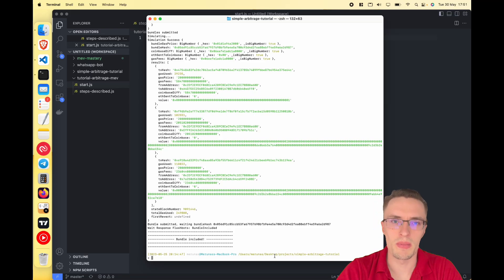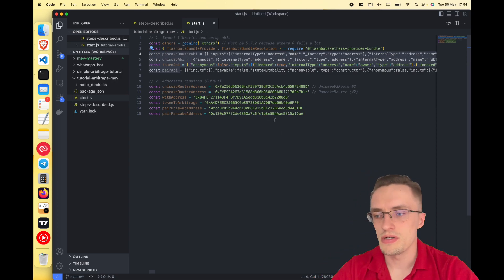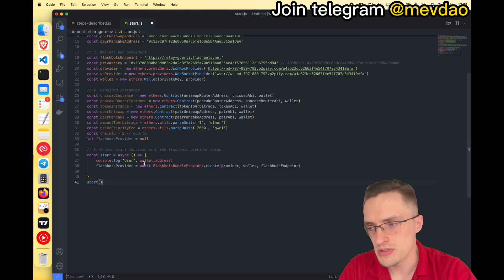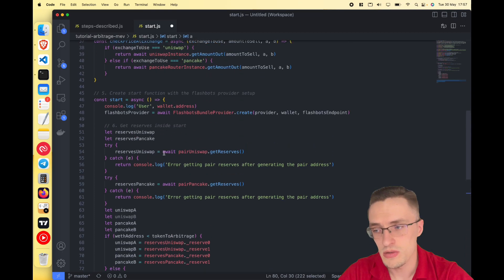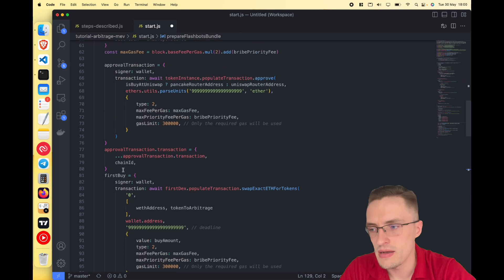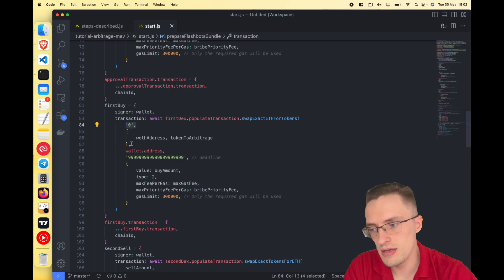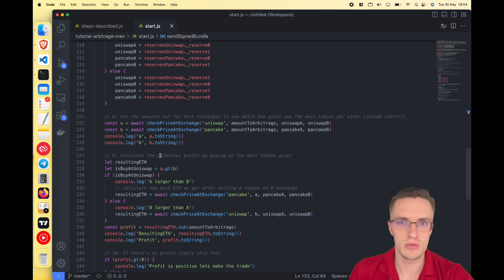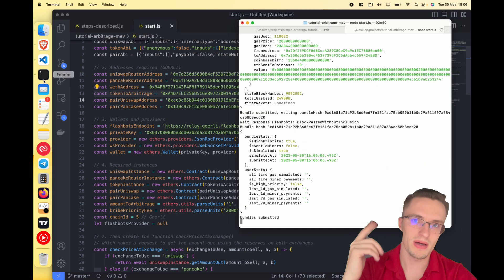Create a flashbot MEV arbitrage bot in 10 minutes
You're gonna create a simple arbitrage tutorial to make money with flashbots. You'll see the exact code described step-by-step.

Join MEV DAO to get help with your flashbots bots and get access to the bots we're building